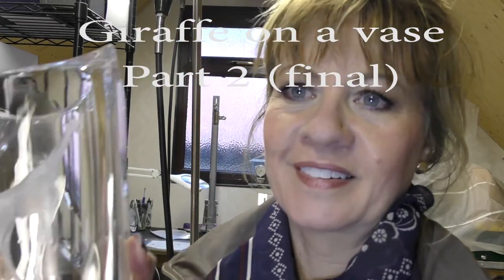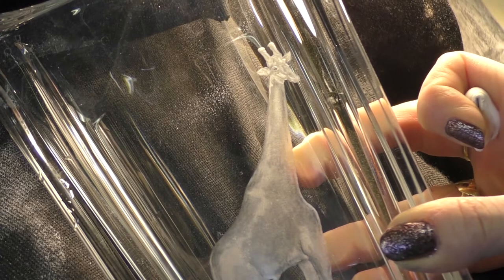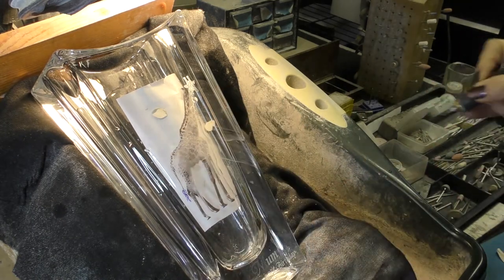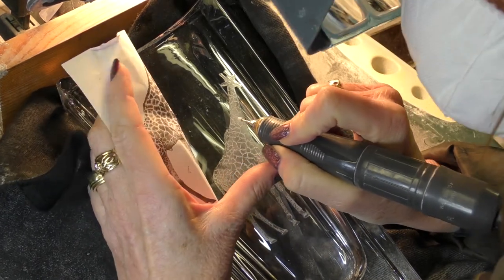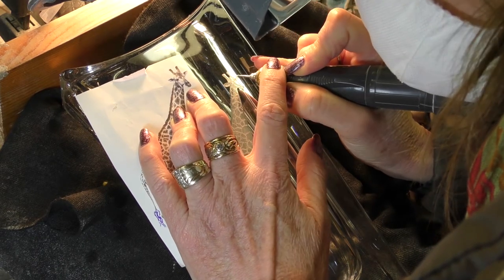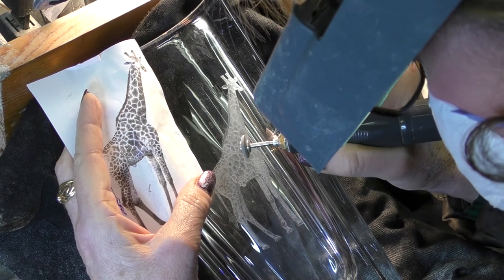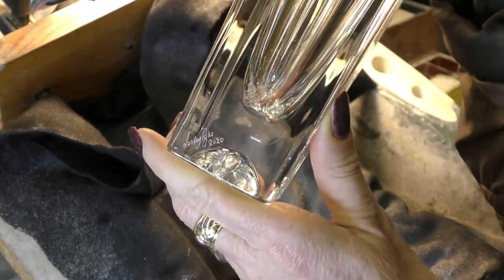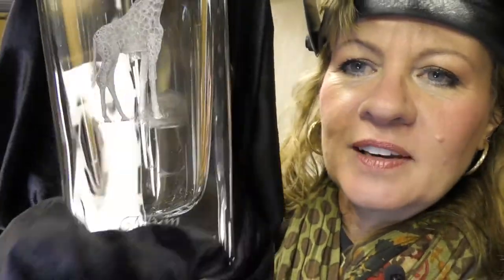Glass engraving tutorial for beginners , a giraffe on a vase Part TWO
In this video I complete the hand engraving of a giraffe on a vase, a lovely subject from my old home country. This was a commission.